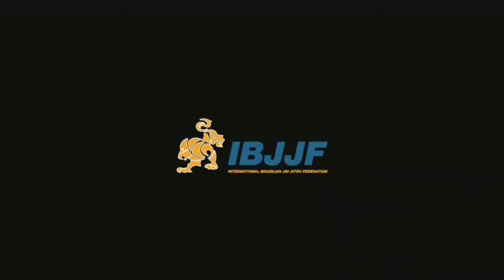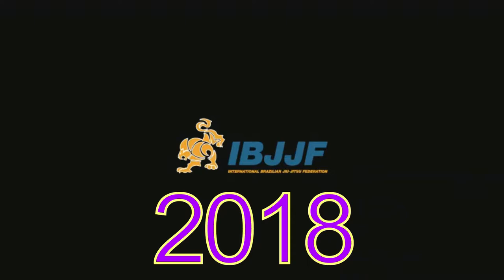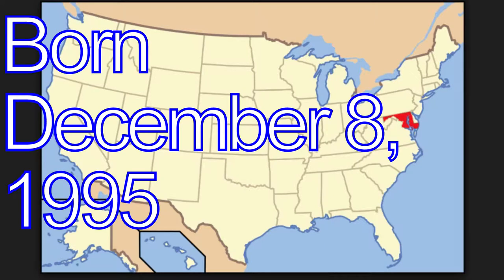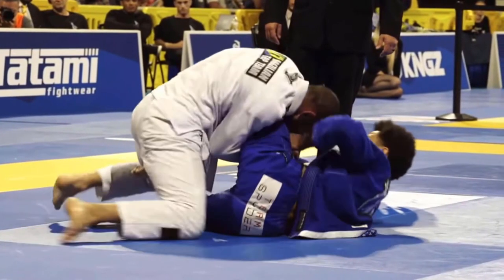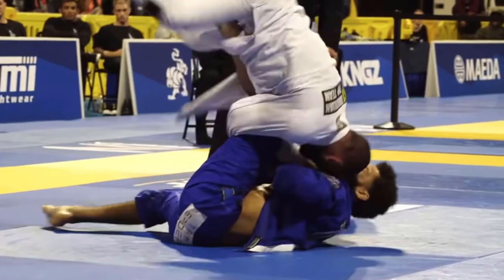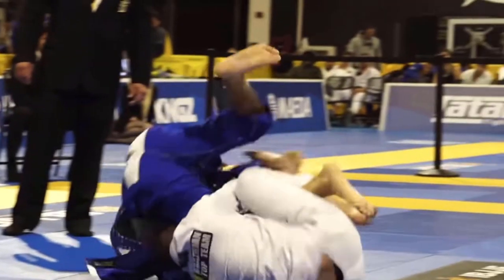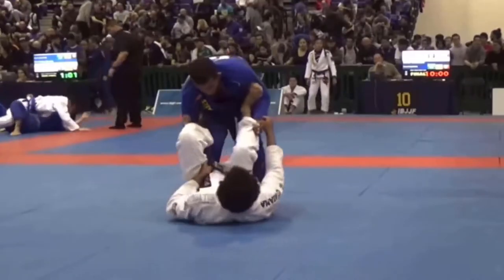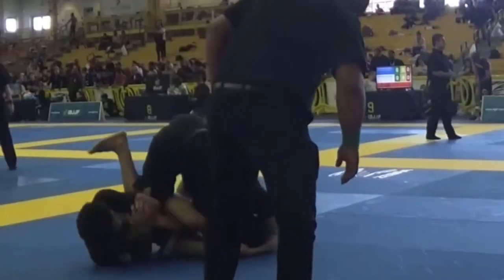Shane Hill Taylor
Shane Hill Taylor is a Brazilian Jiujitsu Black Belt who competes in both Gi and No-Gi competitions. He is now the featherweight world champion at 154 pounds.  It is a joy to provide you with a quick overview of this talented young man.